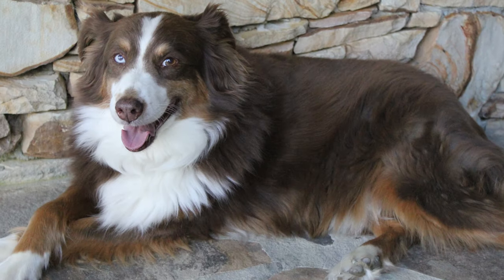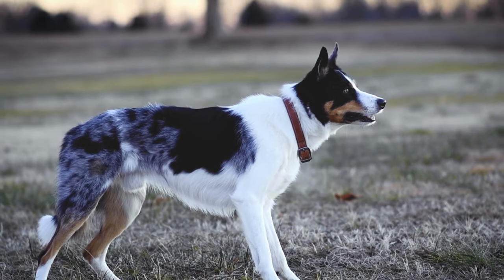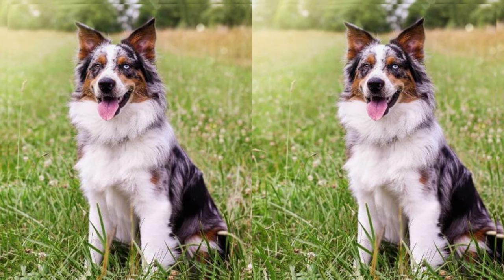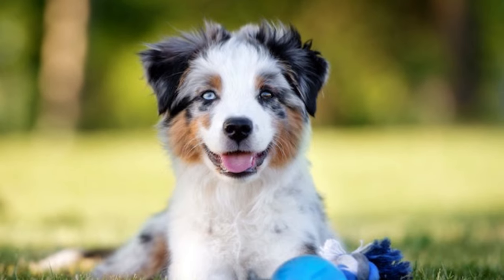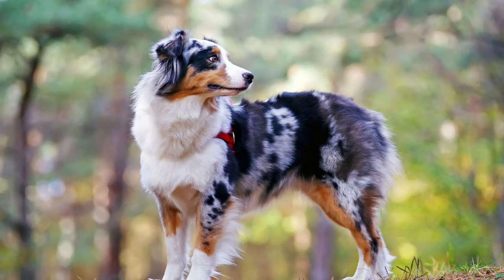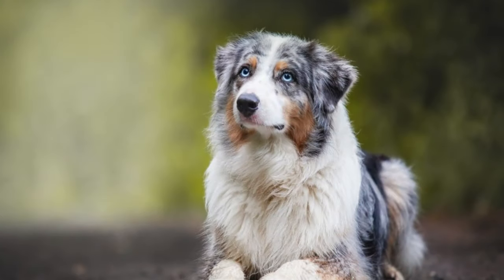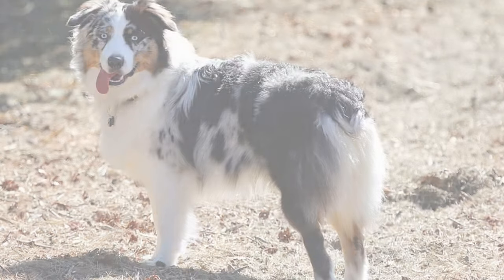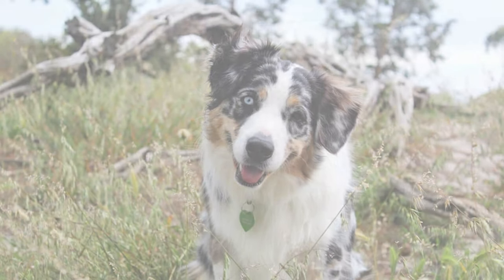Border Collie Australian Shepherd Mix AKA Border Aussie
In this video, we're diving deep into the captivating world of the Border Collie Australian Shepherd Mix, fondly referred to as the Border Aussie. From their unique traits to their lovable personalities, we'll uncover everything you need to know about this one-of-a-kind breed.

Video Content:
🔍 Exploring Dual Heritage: The Border Aussie's lineage combines the Border Collie's innate herding instincts with the Australian Shepherd's incredible agility. We'll take you on a journey through their ancestry, shedding light on how these traits come together harmoniously.

🧠 Unmatched Intelligence: Prepare to be amazed by the Border Aussie's intelligence. We'll showcase their problem-solving abilities, making them not just adorable companions but also remarkable partners for canine sports and activities.

🏃 Energetic Lifestyle: Are you an active individual seeking a furry companion? The Border Aussie might be your perfect match! We'll delve into their high energy levels and discuss the activities that help keep them engaged and happy.

🐕 Bonding and Socialization: Discover how the Border Aussie's affectionate nature fosters strong bonds with families and other pets. We'll share tips on socialization and training that can help nurture a well-rounded and well-behaved dog.